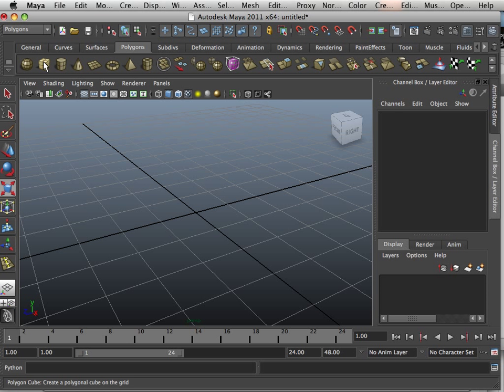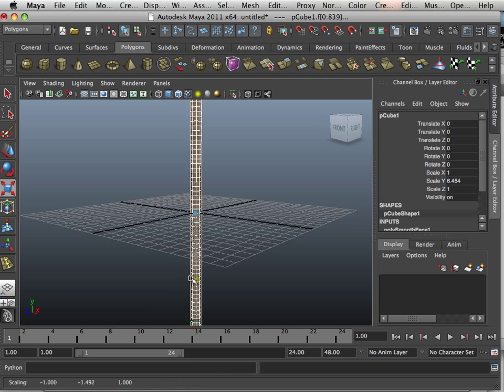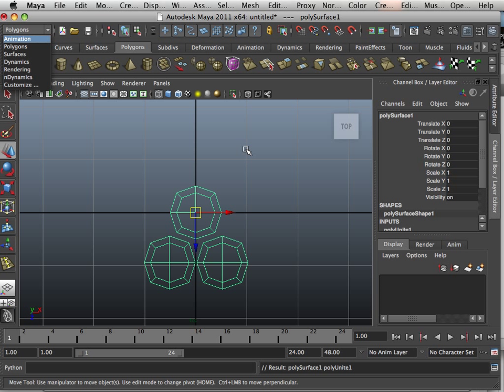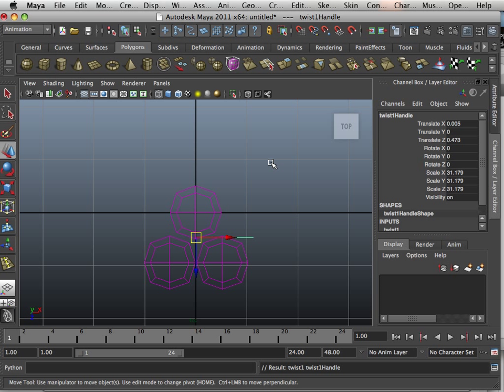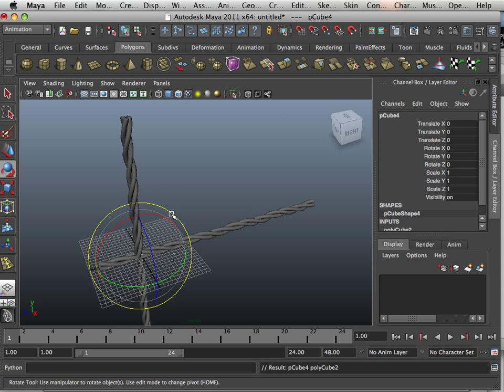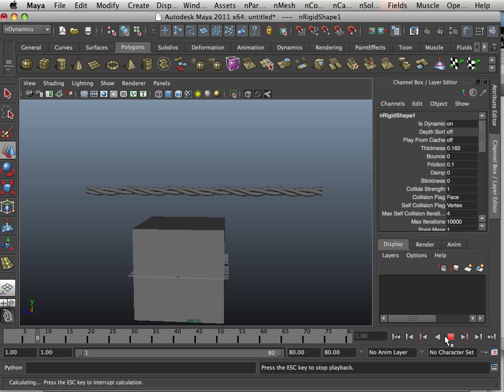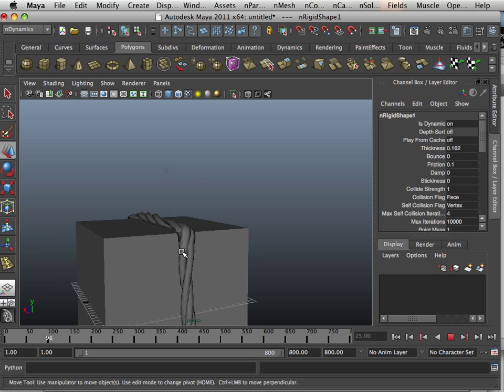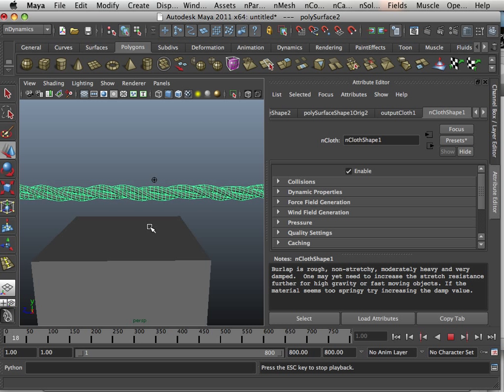0807 Maya 2011 (rope).mov